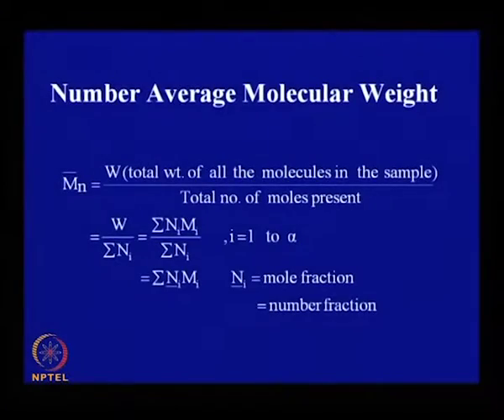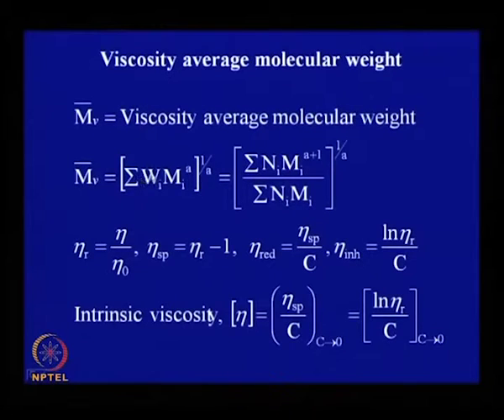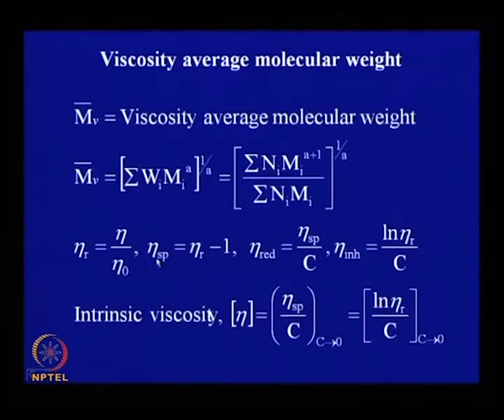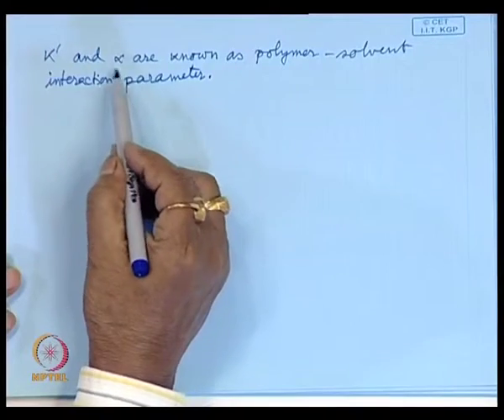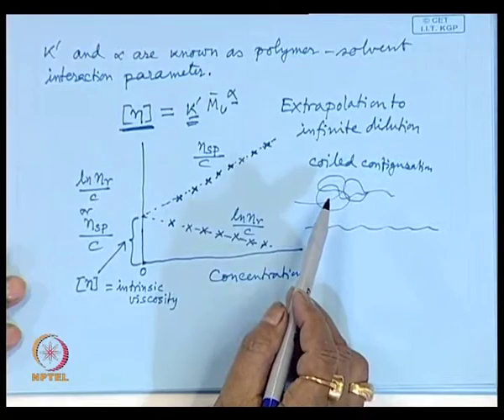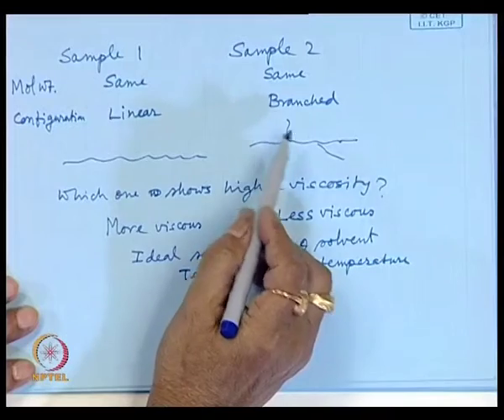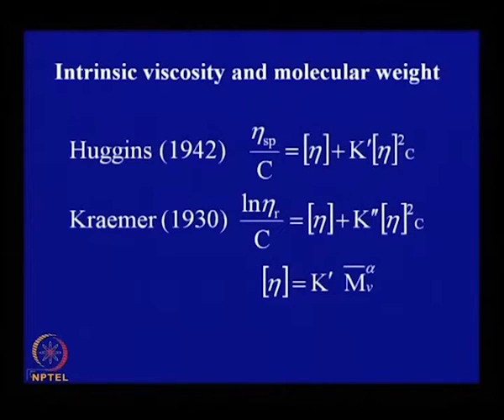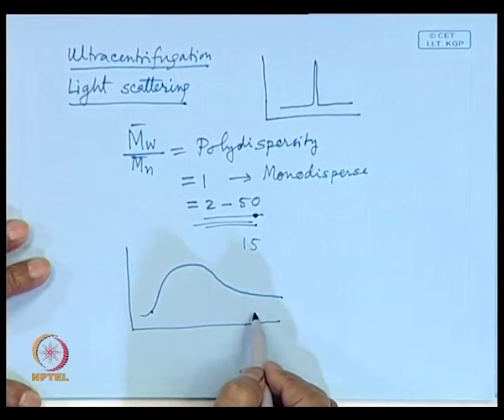Principles of polymer synthesis (contd.)